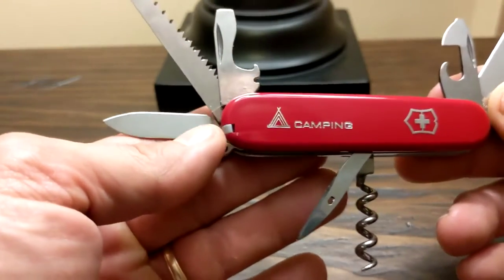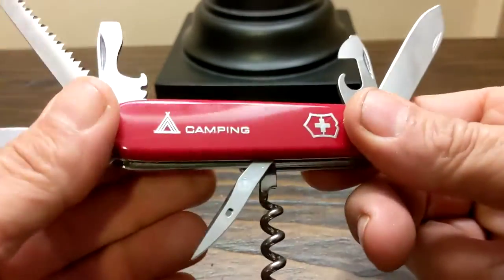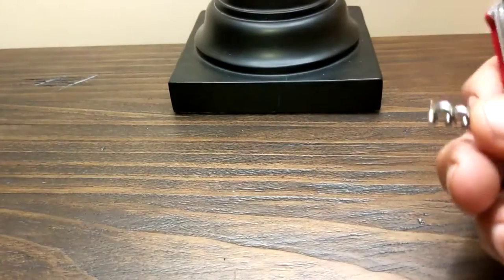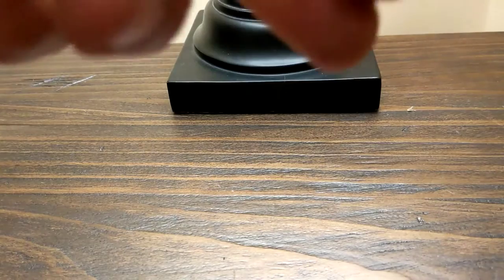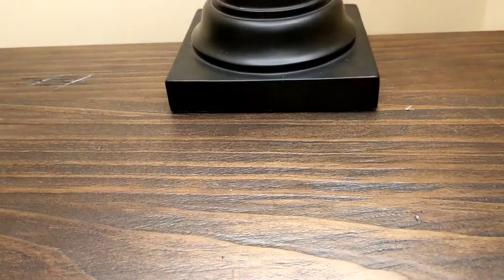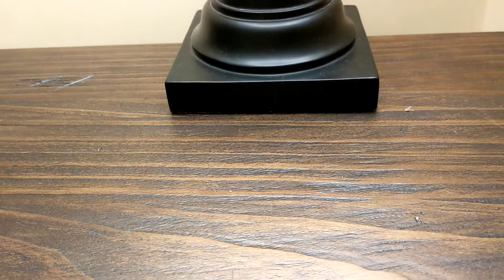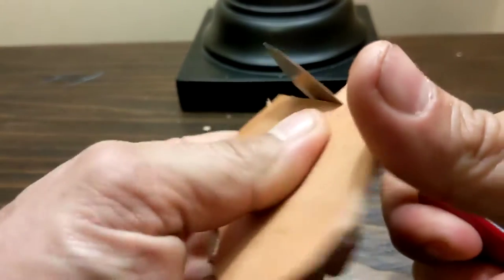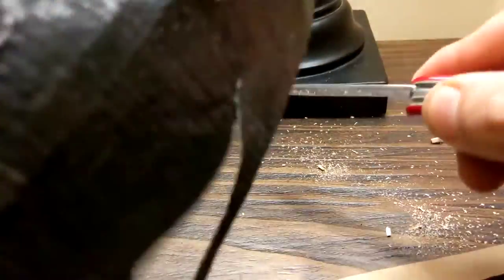Best Survivor Army Swiss Knife for Outdoor Camping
Camping Survival Swiss Army Knife Guide